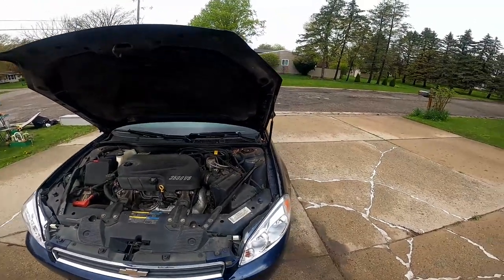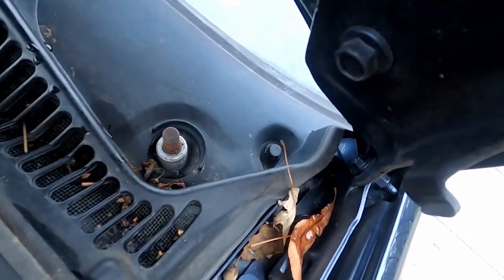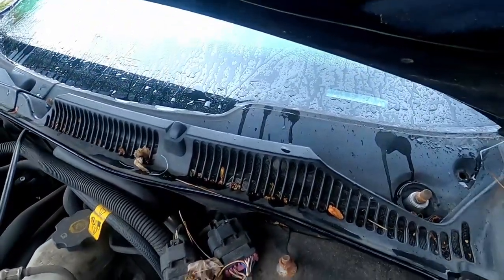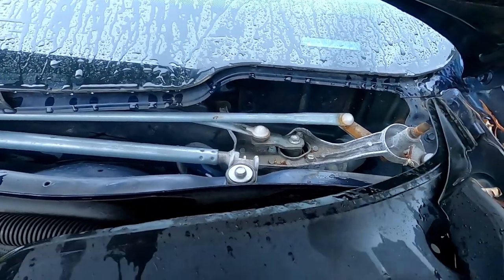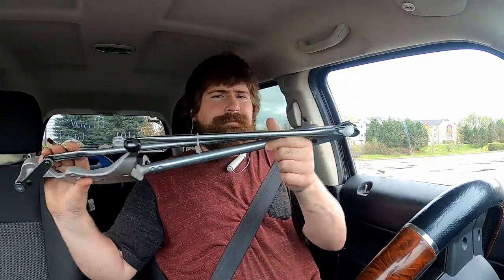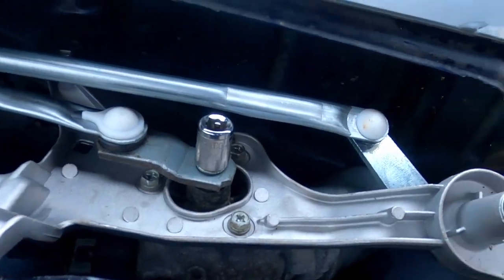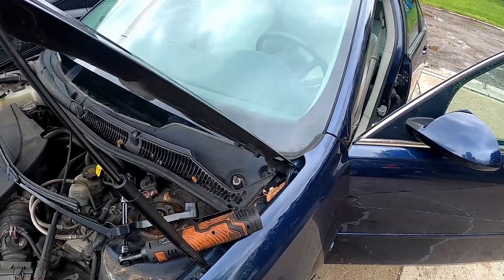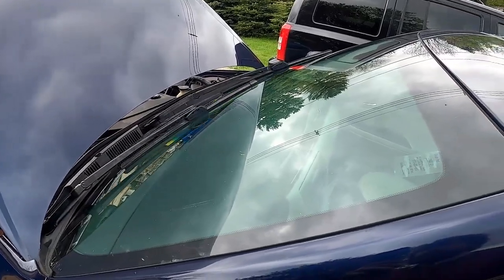HOW TO fix Impala WINDSHIELD WIPERS that wont move.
In this video I show all you DIY folks how to figure out and fix your impalas malfunctioning or nonfunctioning windshield wipers. I walk you through it from the discovery to diagnoses, to suprises.
Hopefully we'll have a couple laughs along the way, and through conversation we will both learn something .
Anyway enjoy the video see you in the comments!